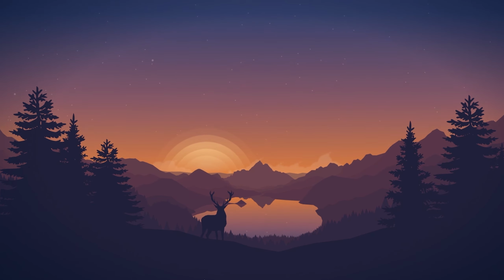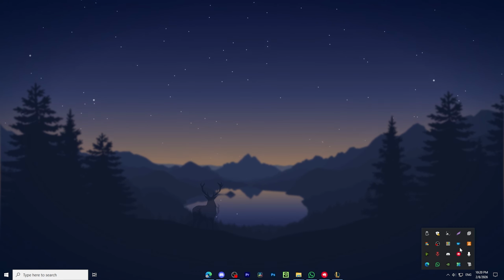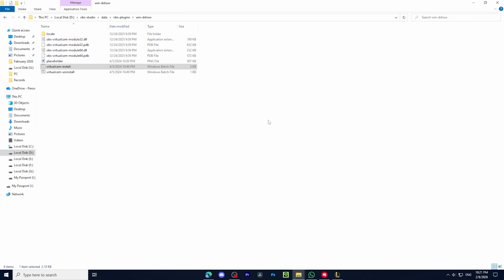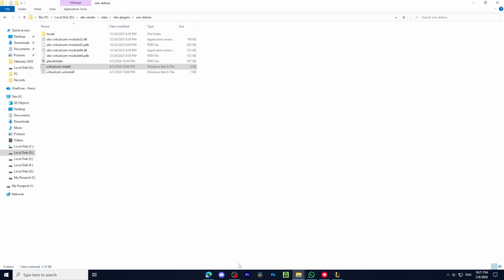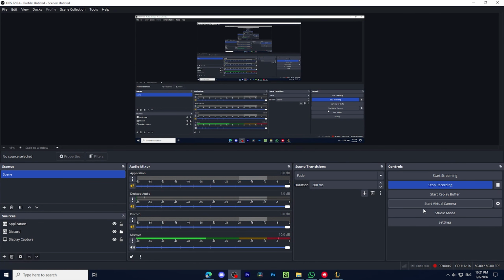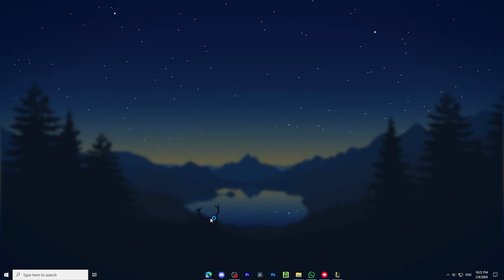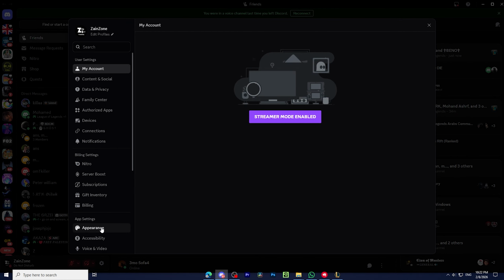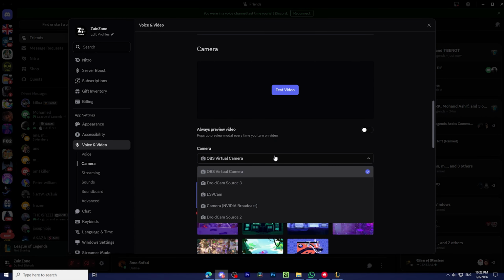How To Fix OBS Virtual Camera Not Showing On Discord (Step By Step)